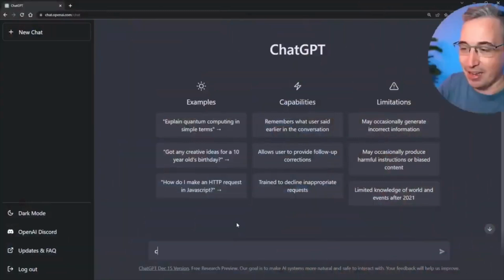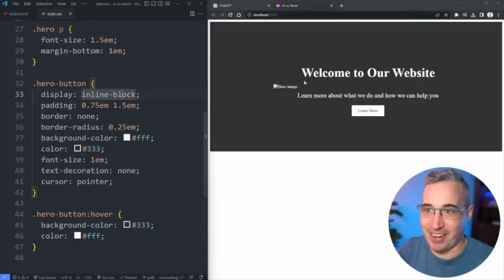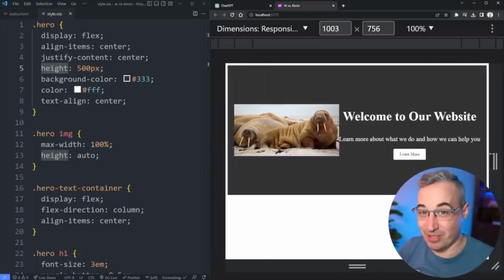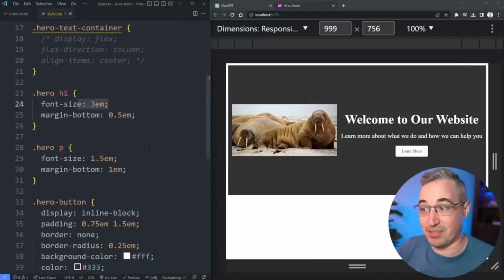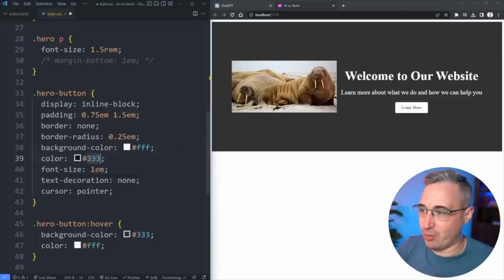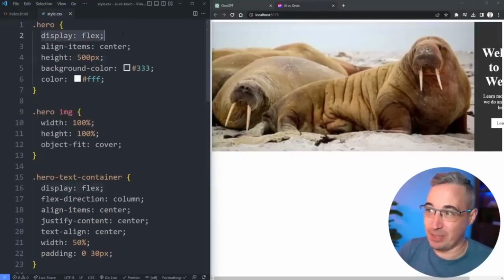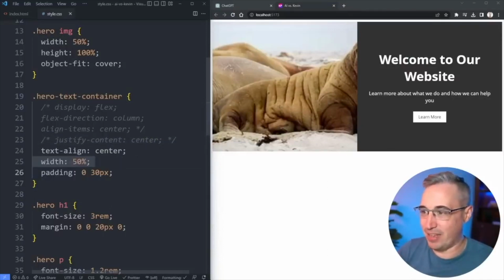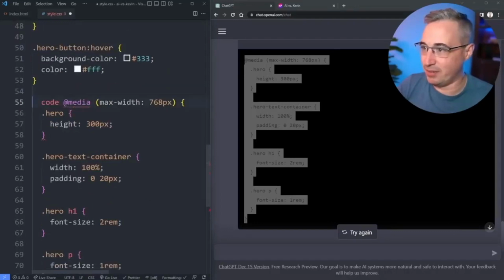Unlocking the Power of GPT: A Closer Look at ChatGPT - The Revolutionary Language Model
Are you ready to discover the future of AI? Meet OpenAI's GPT-3, also known as ChatGPT, the revolutionary language model that is taking the tech world by storm! In this video, we will take a closer look at ChatGPT and its capabilities, from its natural language processing abilities to its ability to generate human-like responses. We will also show you some examples of the amazing things that ChatGPT can do, from writing poetry to composing music.

But ChatGPT isn't just a tool for tech enthusiasts, it also has a wide range of potential applications, from writing scripts and articles to creating chatbots and virtual assistants. We'll explore some of the ways in which ChatGPT is already being used and discuss the possibilities for the future.

Don't miss this opportunity to learn more about ChatGPT and its capabilities. With ChatGPT, the future is now!

When making COMPILATIONS, our purpose is NOT to steal other people's videos but to share those in quality compilation with others.
The owner shared one of our videos and allowed it for used or purchased. For some videos, we have not contacted the owner.